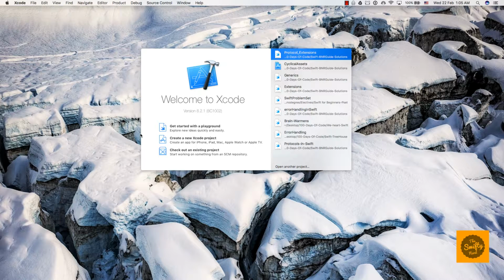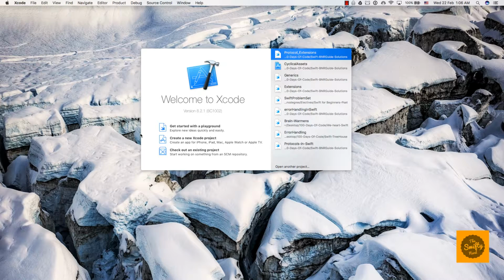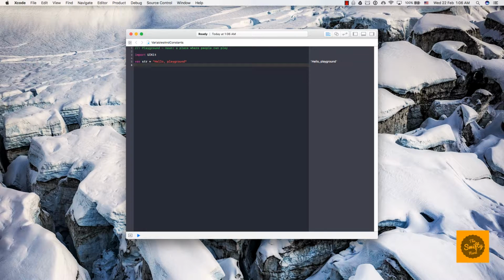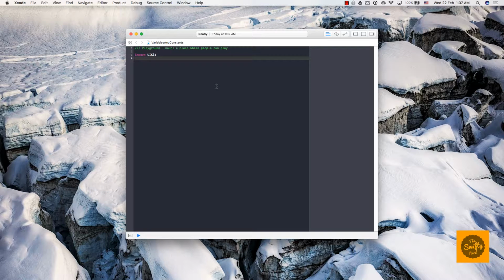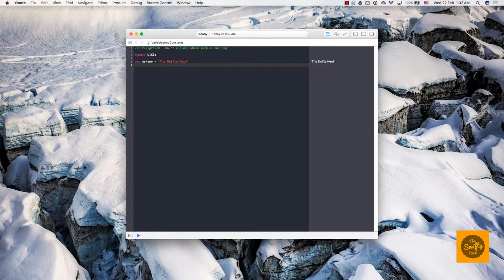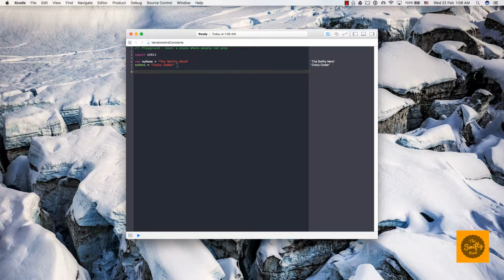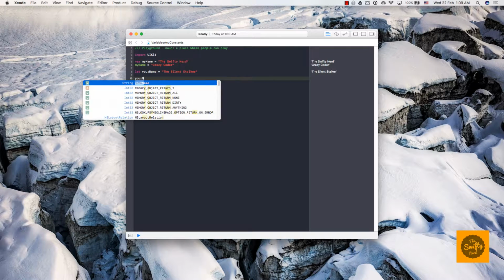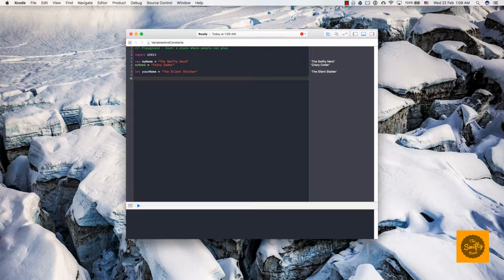01. Variables and Constants in Swift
Swift is one of the most popular programming languages in 2017. In the tutorial, we discuss about Variables and Constants in Swift.

Any questions, comments or feedback are welcomed. :)

Note: Swift, the Swift Logo, Xcode, App Store, Mac and macOS are trademarks of Apple Inc., registered in the U.S. and other countries.